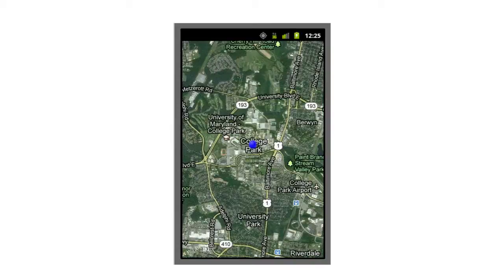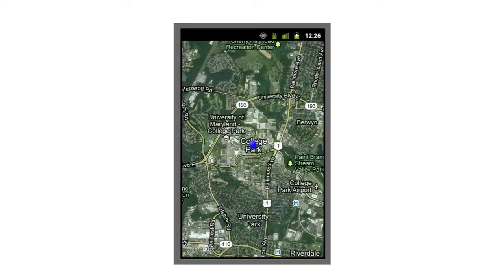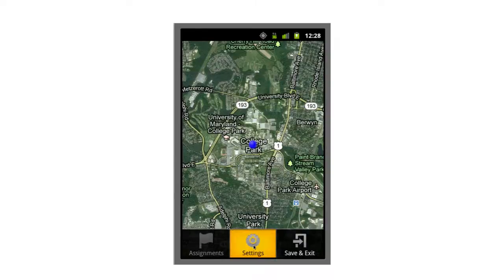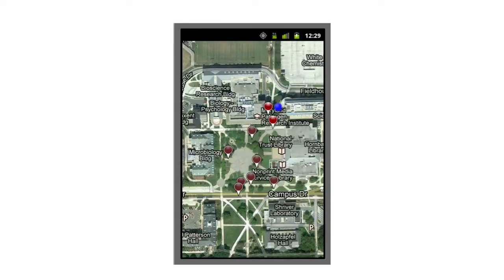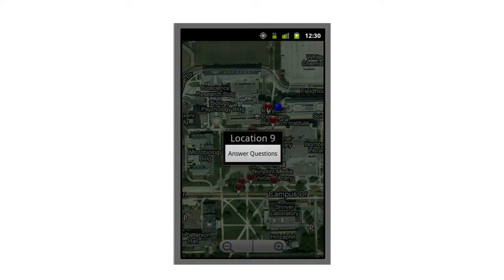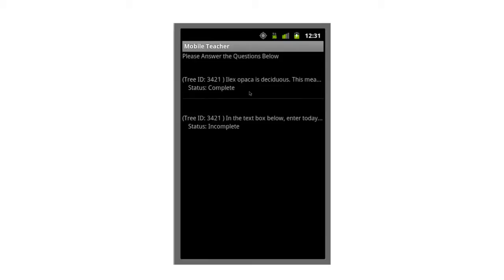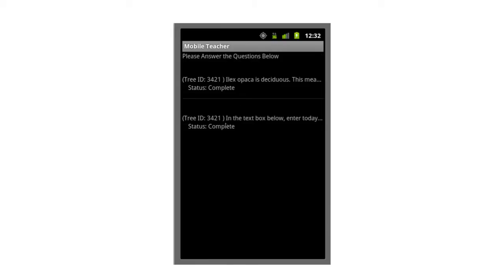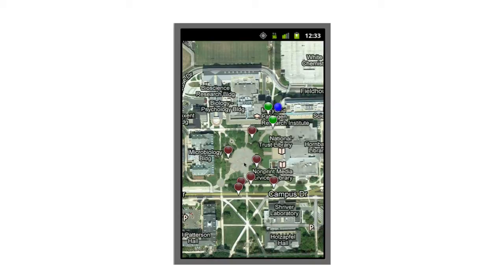Android MobileTeacher Application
An Android application to support outside-the-classroom learning.